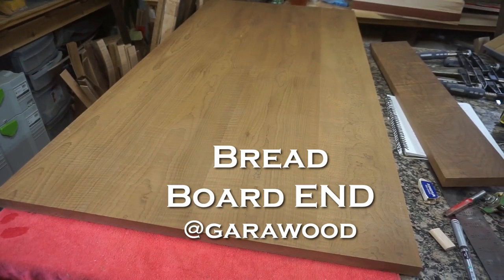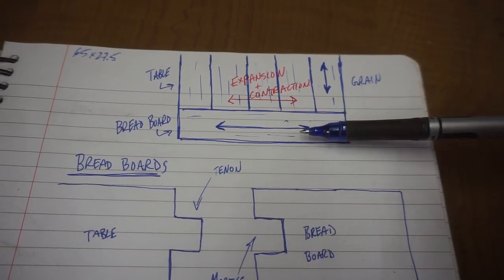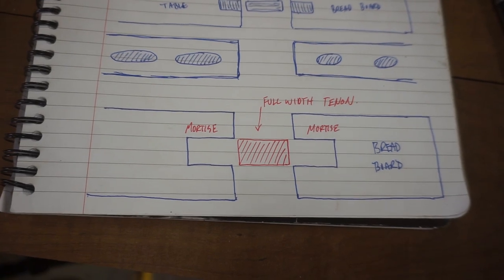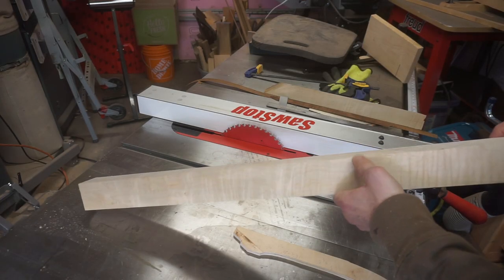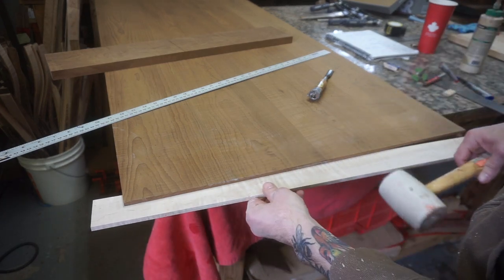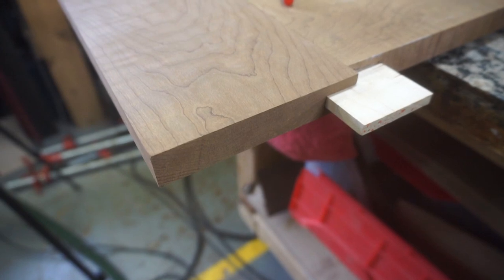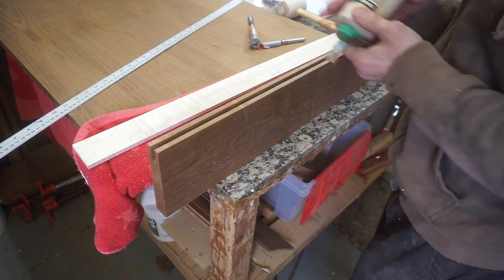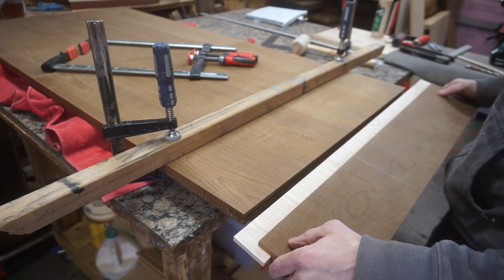Double mortise bread board end for a table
A video showing how to make a bread board end for a table that features a double mortise and a decorative tenon.